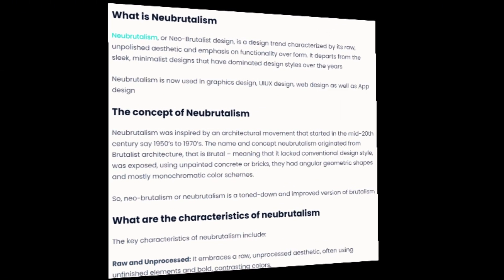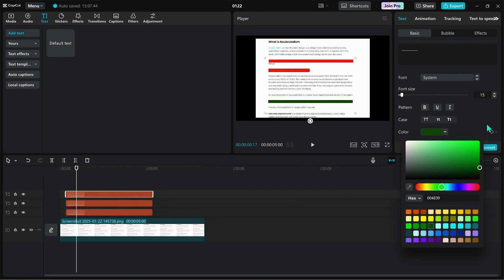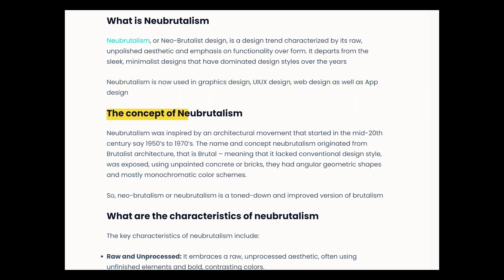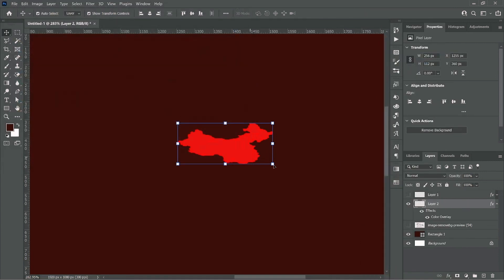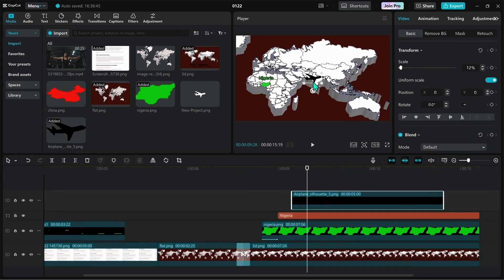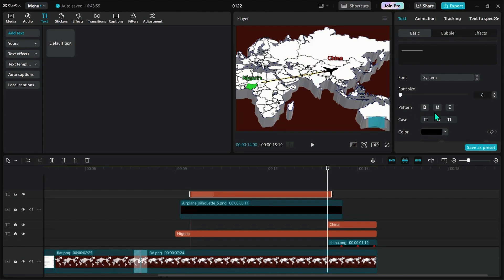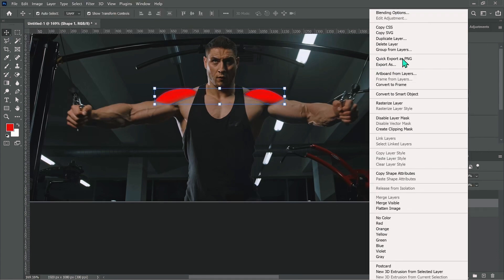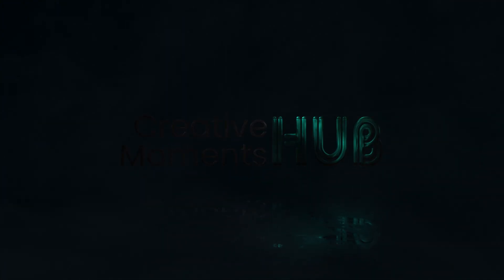3 Crucial Capcut Hacks to BOOST Your Motion Graphics Skills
In this video, you will learn how to:
- Highlight Body Parts & Muscles On Capcut PC | Free & Pro Version
- Highlight Body Parts / Muscles For Fitness Videos in Capcut Mobile
- Make the Most Demanding documentary MAP Animation Like Top YouTubers
- MAP LINE ANIMATION in CapCut
- Text Highlighting Effect
-  BEST Ways to Highlight Text in Video

I just found a great deal on web hosting! Hostinger offers super affordable plans that are perfect for starting a website or blog. Check it out here: